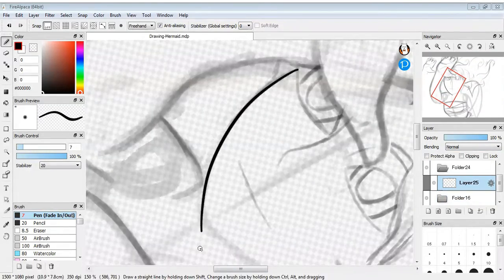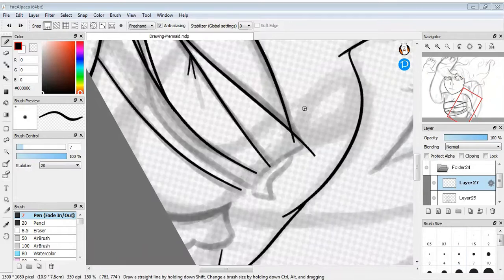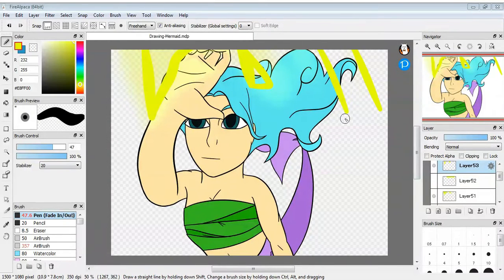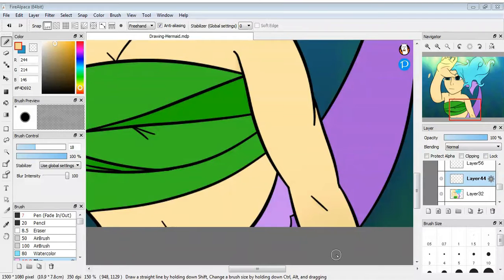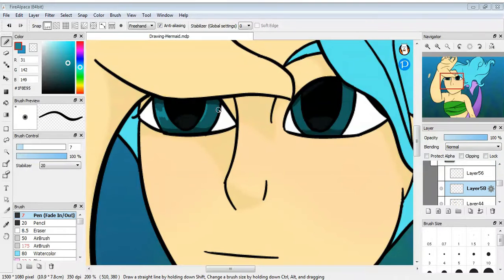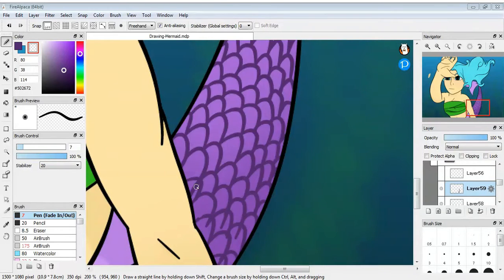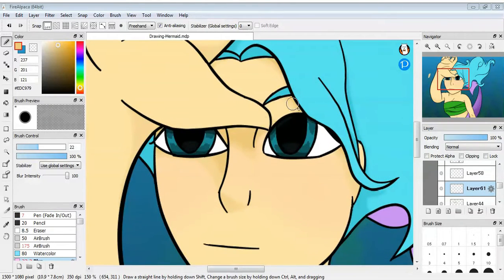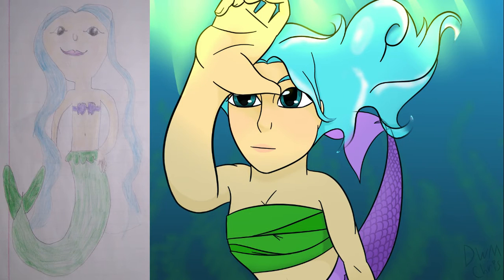Drawing a Mermaid/Redrawing Old Art | Speed-Art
Have an idea of what I should draw next?

Today I’m redrawing a picture of a mermaid. However, it isn’t fully a redraw because I change a lot about the picture.

However, it is family friendly!

[The character in this video belongs to me]

TheFatRat - Monody (feat. Laura Brehm)